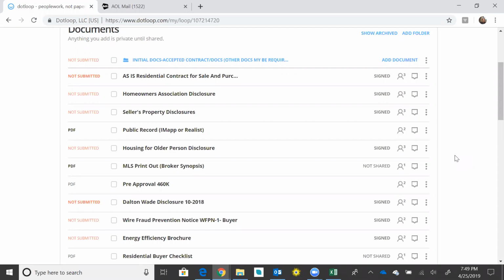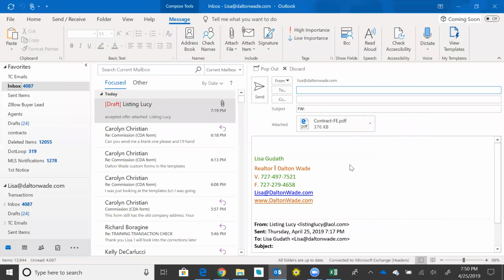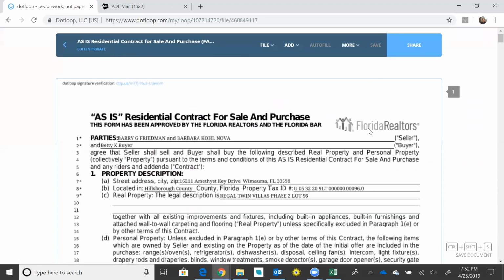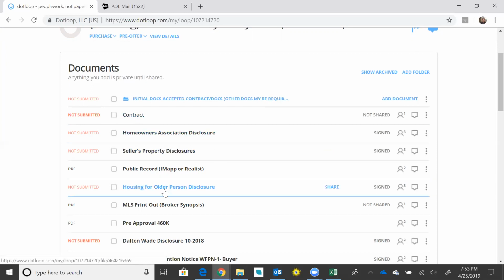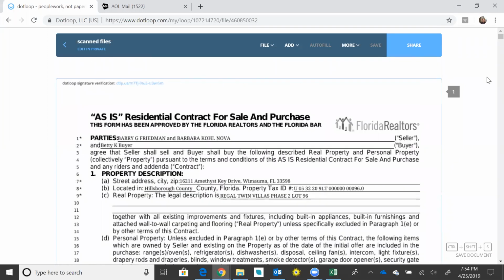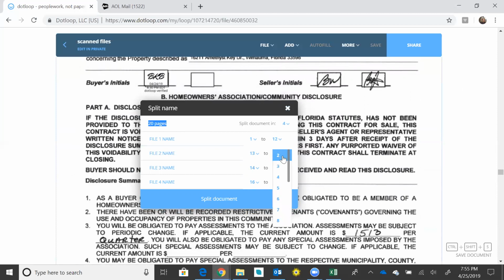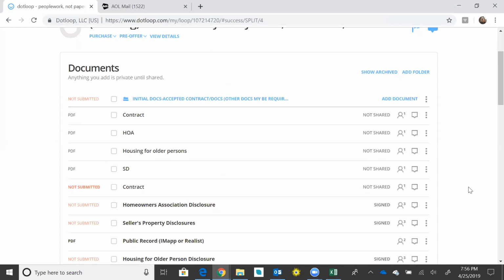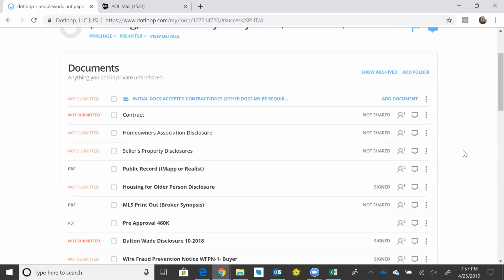Adding Seller Executed Files to your Loop (Buy Side Example)